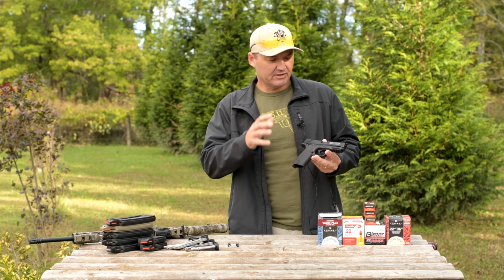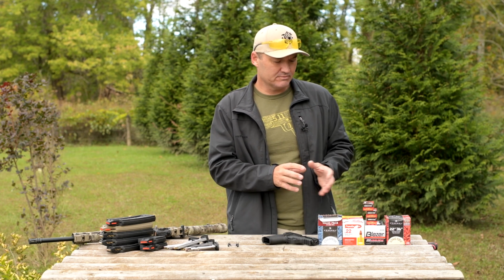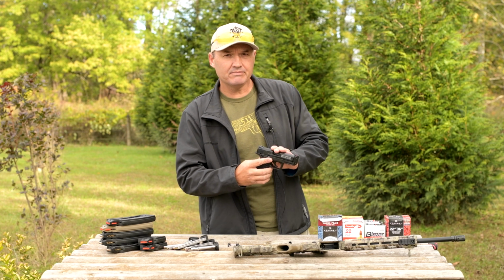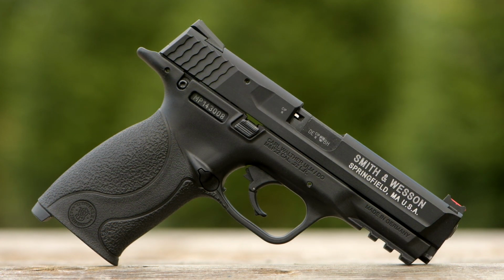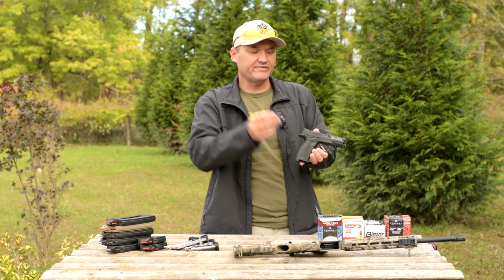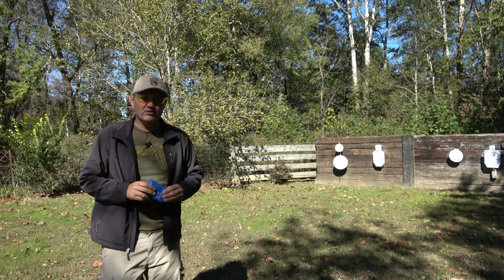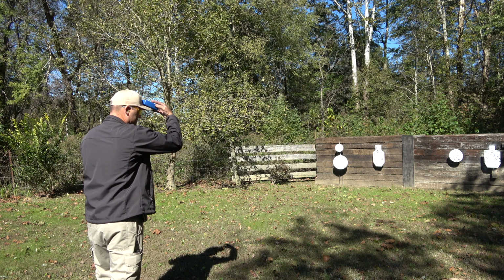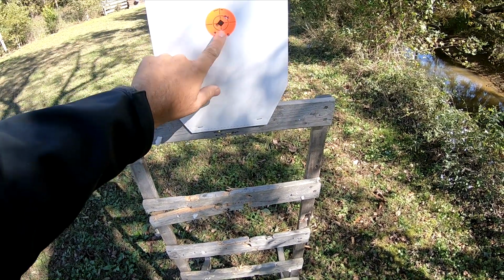M&P 22 Trigger Time! 1 Year later...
Shooting the Smith & Wesson M&P 22 is a boatload of fun. Hopefully I demonstrate that in this video.

If you would like to leave a one time tip this is my PayPal address

and "The Reloaders Network" also hosts my YouTube videos and a ton of other content so be sure to look them up as well.

This video follows YouTube's firearms policy as it does not intend to sell firearms or certain firearms accessories, nor does it provide any links to any websites that do sell firearms or certain firearm accessories that YouTube does not allow. This Video does not provide any instructions on manufacturing a firearm, ammunition, high capacity magazine, homemade silencers/suppressors, or certain firearms accessories such as those listed above. This video does not include instructions on how to convert a firearm to automatic or simulated automatic firing capabilities.